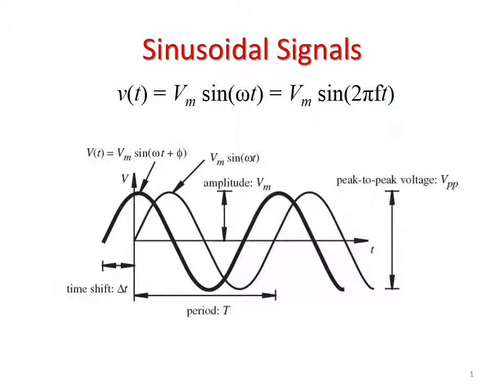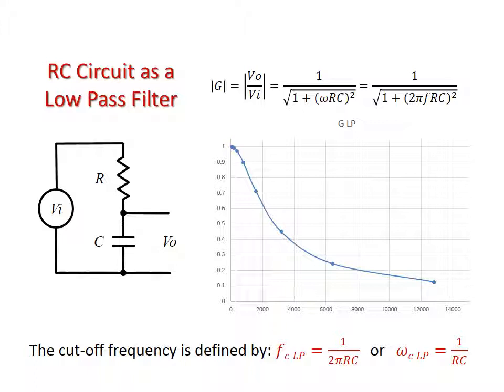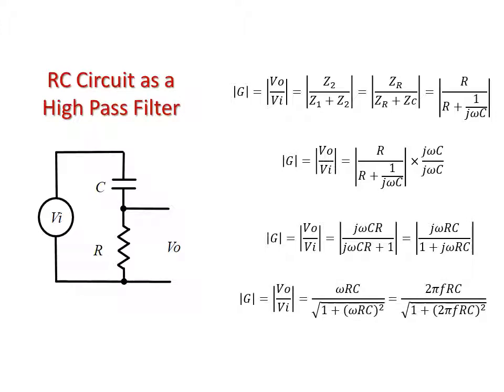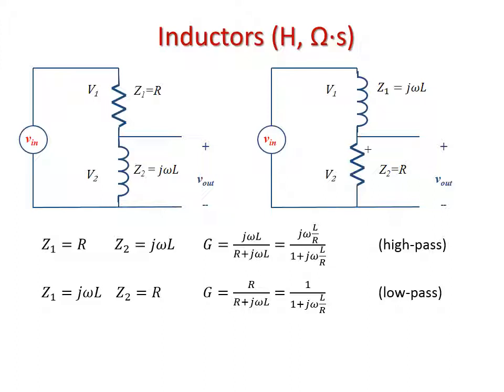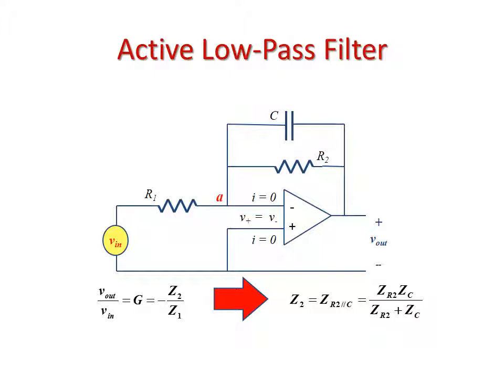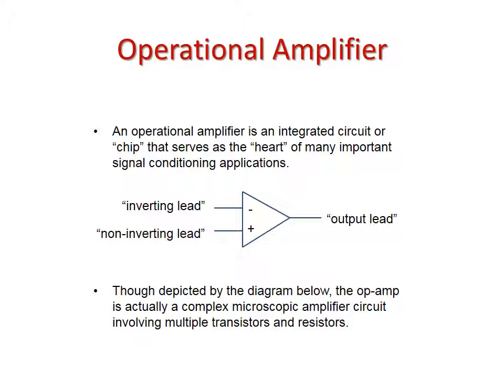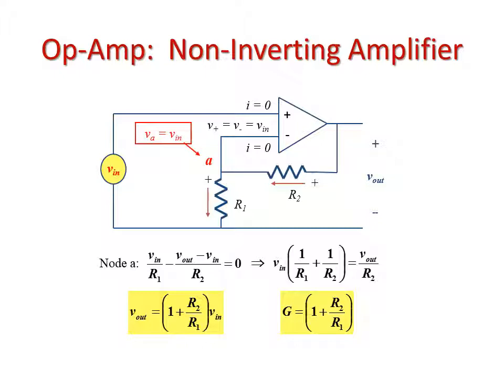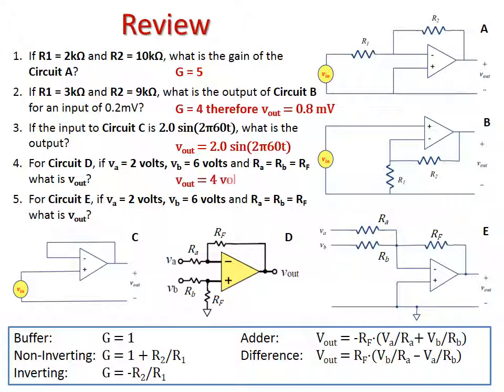ENGR 322 Chapter 6 Filters